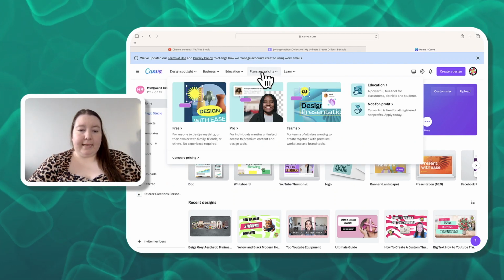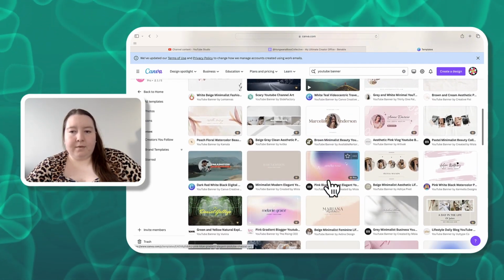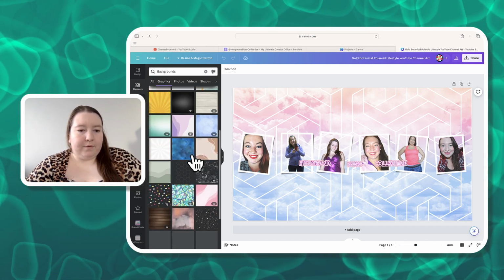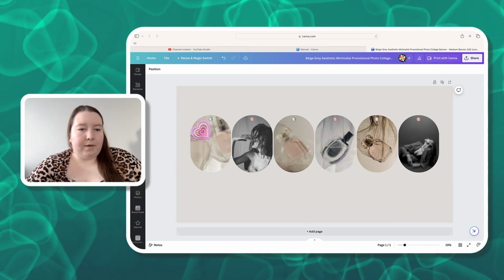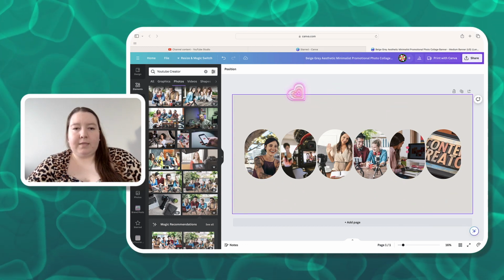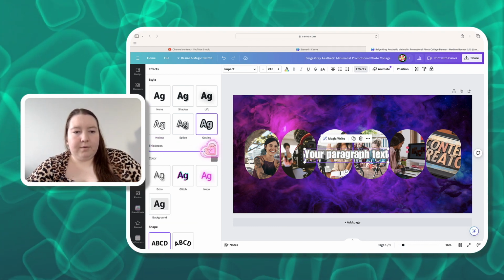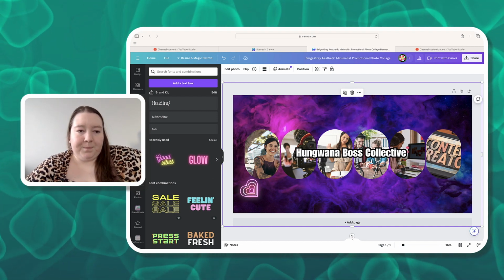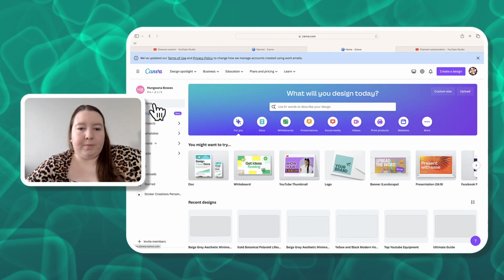How To Make A YouTube Banner That ACTUALLY Works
Once A Member Enjoy These Perks
Channel Audits
One On One Zoom Calls
Earn Legacy Tokens
Social Proof Income Report Access
Made For You Creator Templates
Made For You Creator Guides
My Stock Photo Library
Monthly Creator Workbooks
Access To Tech Stacks For Website Building & Studio Setups
Access Creator Directory & Support Groups

ADDITIONAL RESOURCES

The algorithm is constantly changing and demanding new things from all of us creators, I can never guarantee results. I can only offer strategies that I use consistently, and tips that I used to grow myself from 0 to 250K subscribers. I can also never guarantee you will love every product that I use. We are all unique humans who value different things and outcomes. But I will never promote a product I haven’t tested, used or loved personally.